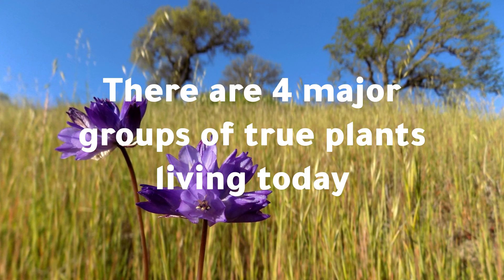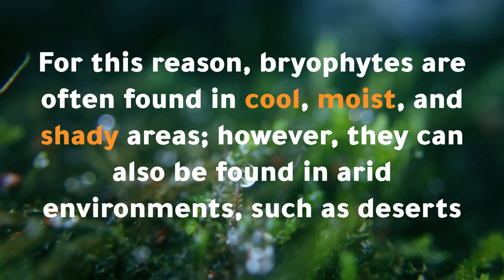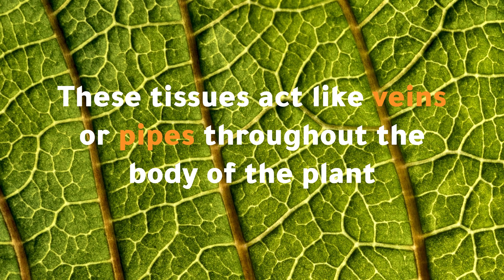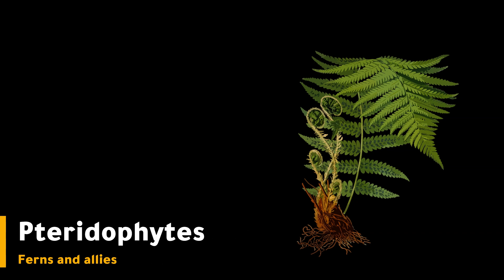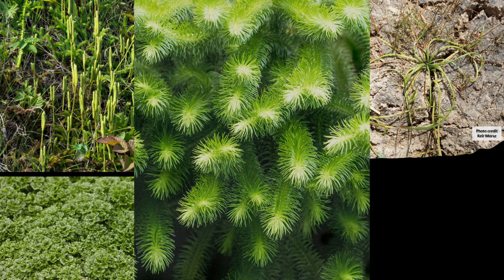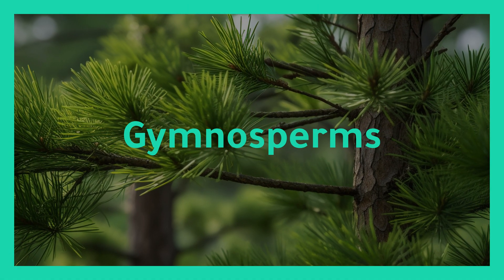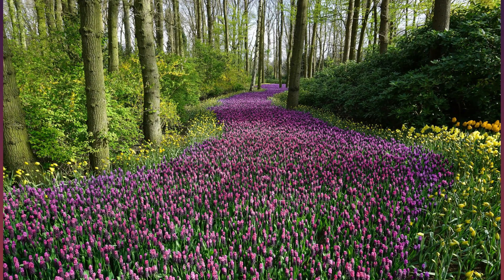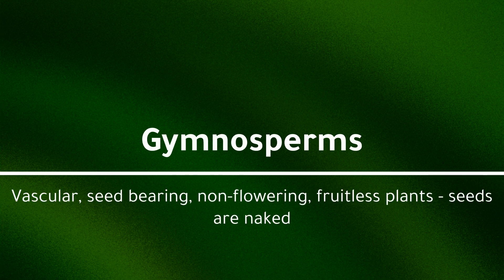Major Groups of Plants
🌱 What are the major groups of plants? And how are they different from one another? From mosses to flowering trees, this video breaks down the four main plant groups: bryophytes, pteridophytes, gymnosperms, and angiosperms.

📚 This is a general overview of the major groups of plants. Perfect for students, beginners, or anyone curious about plant biology. It’s not a detailed botany lesson, but a simple and clear introduction to how plants are classified.

🧠 In this Beck Bio video, you’ll learn:
• The four major groups of true plants
• Key differences between non-vascular and vascular plants
• Unique traits of bryophytes, pteridophytes, gymnosperms, and angiosperms
• Which plants reproduce with spores vs. seeds
• What makes a plant “simple” or “advanced” in structure

✅ Perfect for biology students and aspiring biologists. 📌 Note: This is a beginner-friendly overview and not a deep dive into advanced botany or plant physiology.

🎥 This video is part of the Beck Bio learning series, designed to help you master essential biology concepts used in fieldwork, environmental consulting, or academic studies.

⏱️Chapters

00:00  4 Major Groups of Plants
00:22  Bryophytes
02:18  Vascular Plants
03:58  Pteridophytes
05:04  Lycophytes
05:56  Monilophytes
06:40  Gymnosperms
07:41  Angiosperms
08:37  Wrap Up/Review